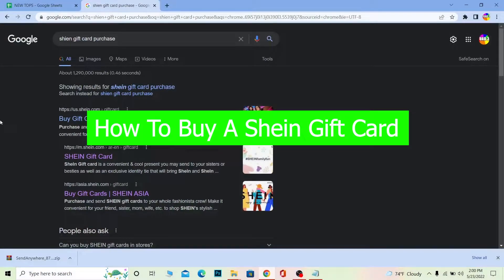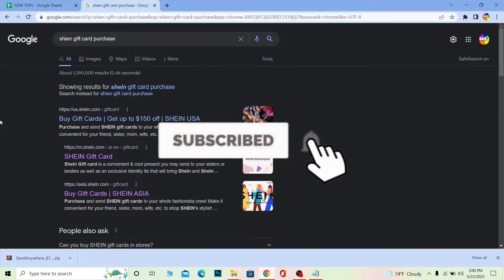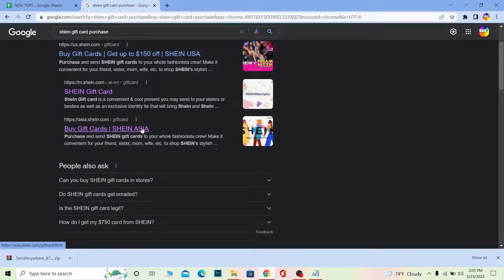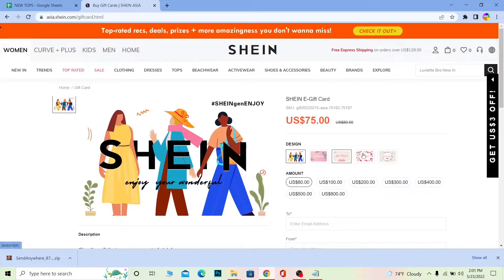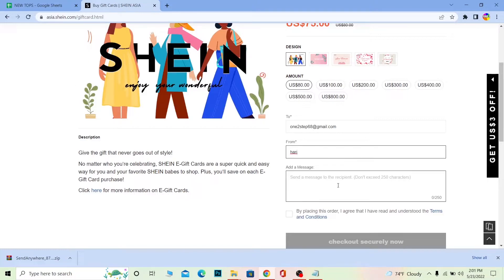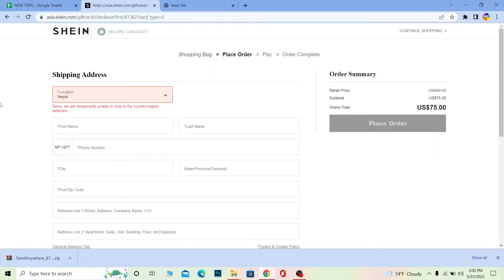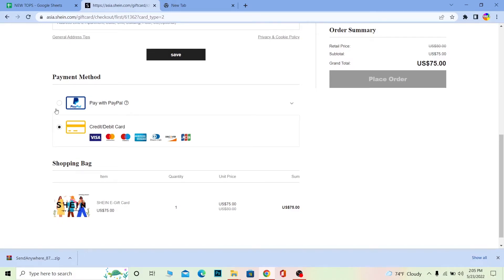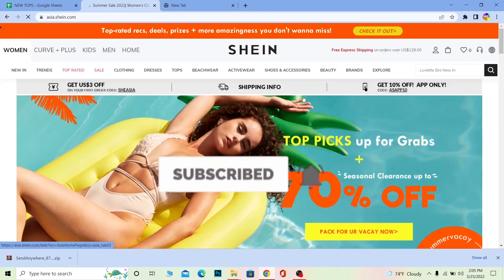How To Buy Shein Gift Card Online (2022) | Shein App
how to buy shein gift card and buy shein gift cards with amazing discounts in 2022.
Confused about how to buy shein gift cards online? This video explains the exact steps on how to buy shein cards. Make sure you watch the video till the end to learn it in much detail.